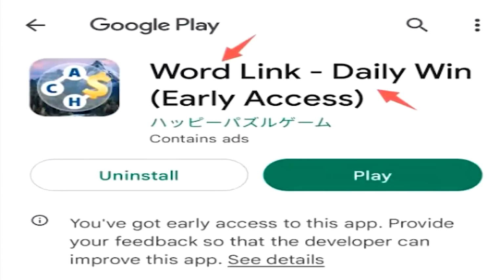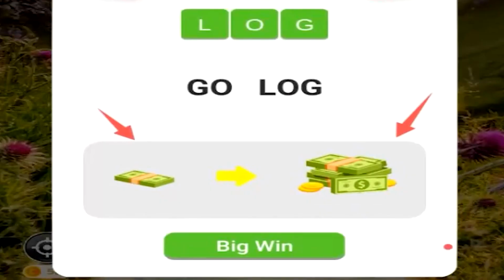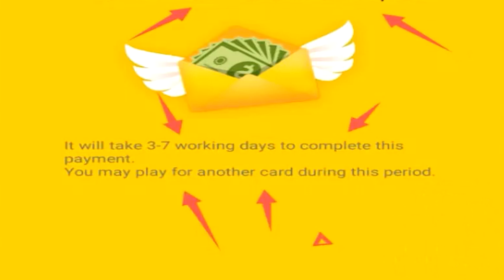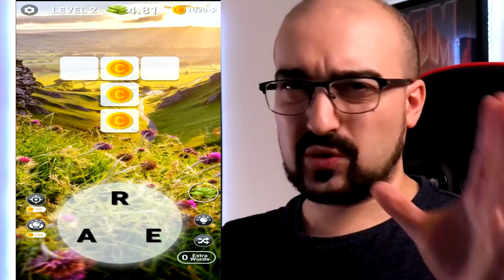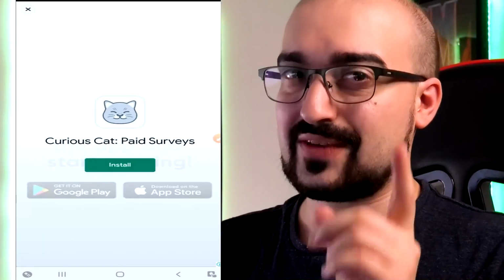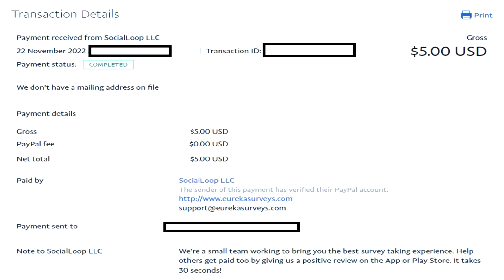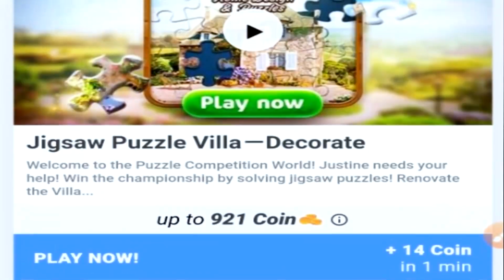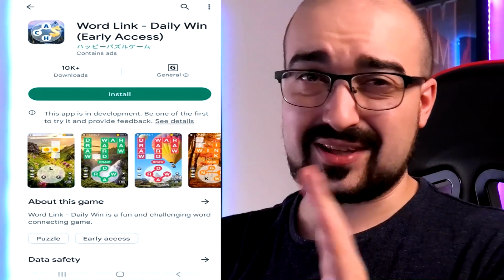Word Link App Review: Can You Earn Rewards Spelling Words? (TRUE Experience)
Want to earn rewards online by spelling words? This Word Link App Review will give you the answer to whether you can do just that with this new reward app. Today, I will show you if Word Link reward cash out experience is possible or if it's another fake scam app claiming to be real.

I am not giving financial, investment, gambling, or money-making advice of any kind. I am not encouraging or recommending anyone to download, install, join, deposit money, buy cryptocurrency or use any of these apps. The results shown are from my own experience in Australia and will vary significantly by country, device, and account. Most of these apps are not worth the time or effort. Do your own research. This video is for entertainment and informational purposes only.

When it comes to earning rewards online with apps like Word Link, something you have to remember is that the developers are the only ones who actually earn rewards from you playing their game, thanks to the ads you watch every 15 to 30 seconds. These types of methods need to be investigated by Google as soon as possible, as they have been going on since 2020.

0:00 - Intro To Word Link App Review
0:32 - How It Works
1:20 - Cash Out Methods
2:21 - Earning Experience
5:04  - Final Verdict